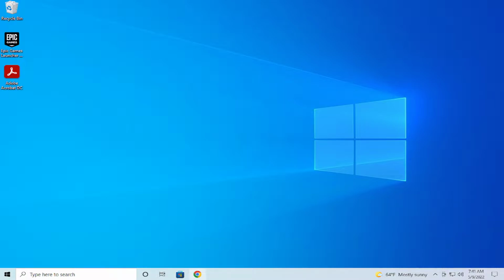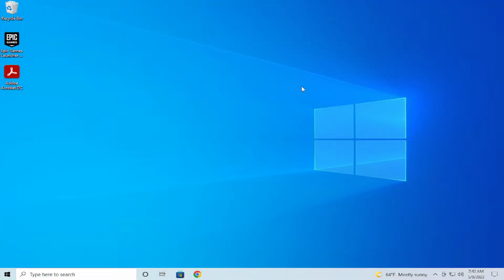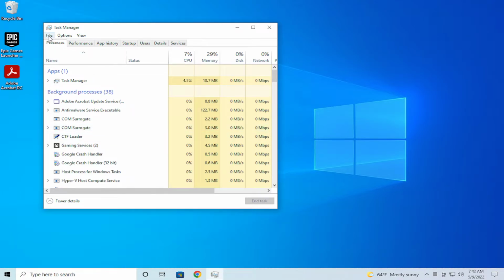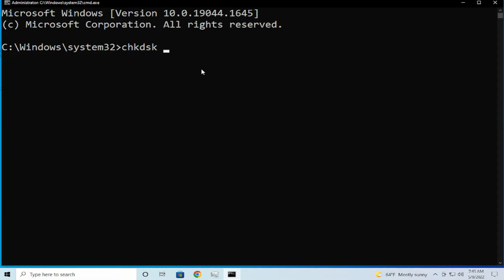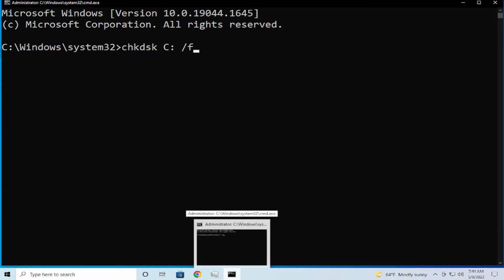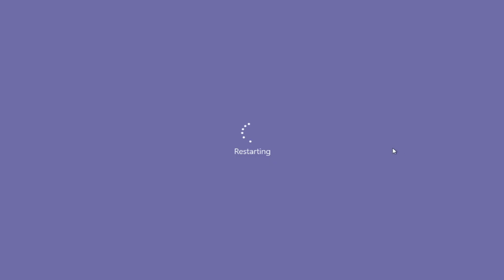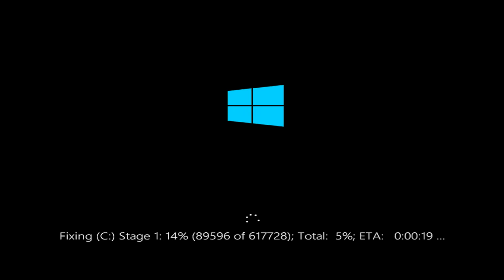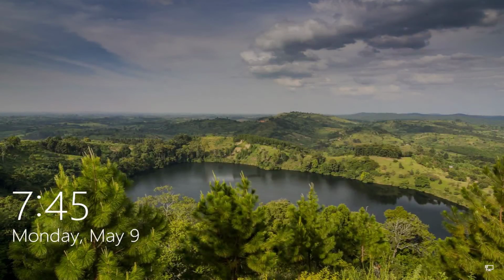How To Run A Disk Check In Windows 10 Using The Command Promp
How to run a Disk Check (chkdsk) using the Command Prompt in your Windows 10 computer.

You should periodically use the Check Disk tool to check the integrity of disks. Check Disk examines disks and can correct many types of common errors on FAT16, FAT32, and NTFS drives. One of the ways Check Disk locates errors is by comparing the vol¬ume bitmap with the disk sectors assigned to files in the file system. Check Disk can’t repair corrupted data within files that appear to be structurally intact, however. You can run Check Disk from the command line or through a graphical interface.

Running Check Disk from the Command Line

You can run Check Disk from an elevated command prompt or within other tools. At the elevated command prompt, you can test the integrity of drive C by typing the following command:
chkdsk C:

Check Disk then performs an analysis of the disk and returns a status message regarding any problems it encounters.Unless you specify further options, Check Disk won’t repair problems, however.To find and repair errors on driveC, use this command
chkdsk /f C:

When you use this command, CheckDisk performs an analysis of the disk and then repairs any errors it finds, provided that the disk isn’t in use. If the disk is in use, Check Disk displays a prompt that asks whether you want to schedule the disk to be checked the next time you restart the system. Click Yes to schedule this check.

● ᴢᴀᴛɪᴇʟ